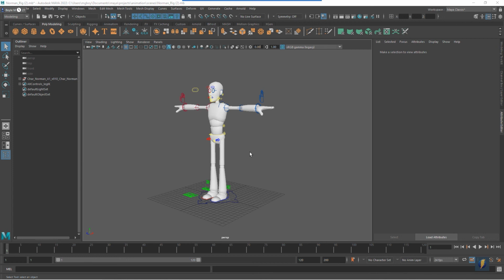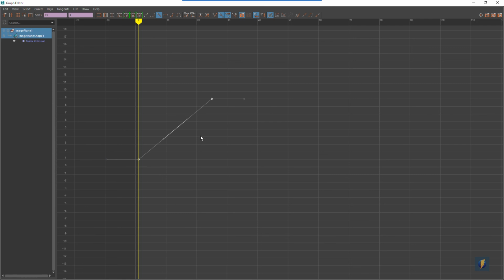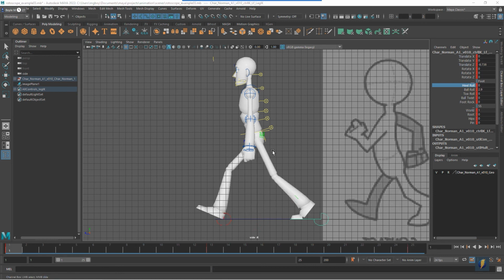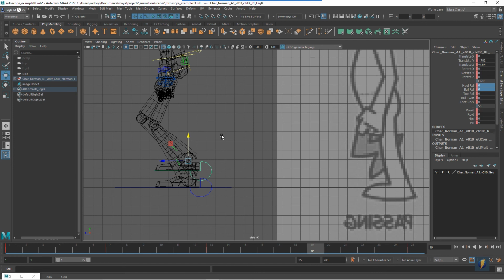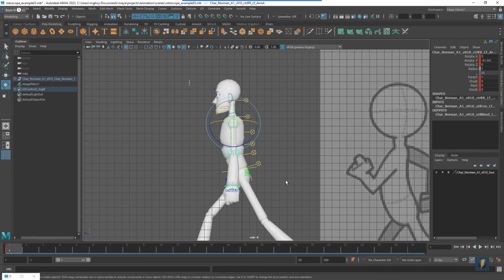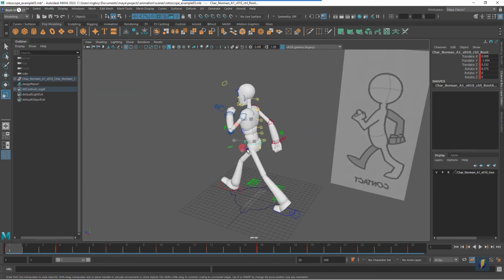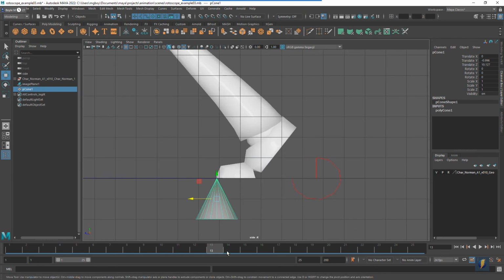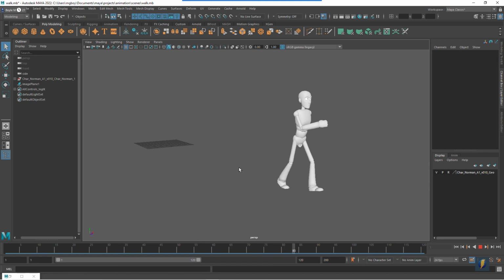Creating a walk cycle using image reference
In the previous video we looked at how to bring a series of images into Maya as a image plane to use as visual reference to help us create animations. In this video I quickly review those techniques and then create a walk cycle using the visual reference as a guide.